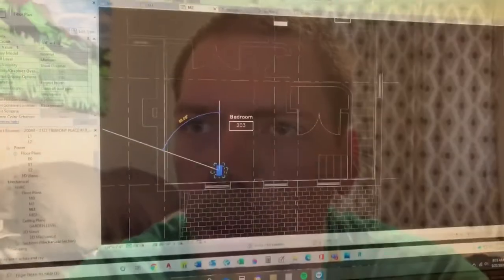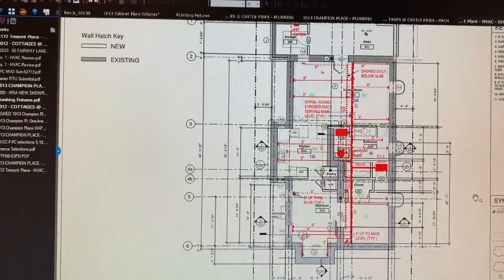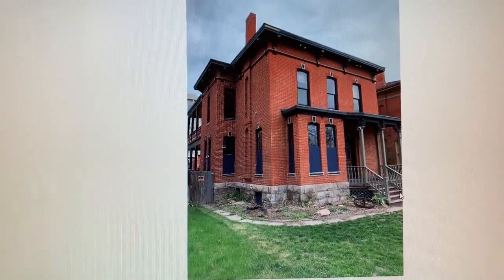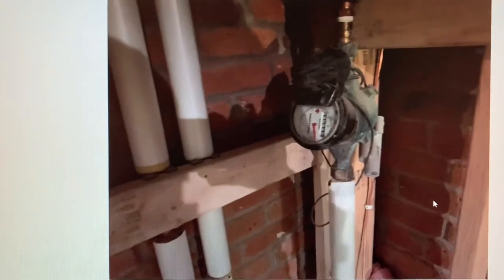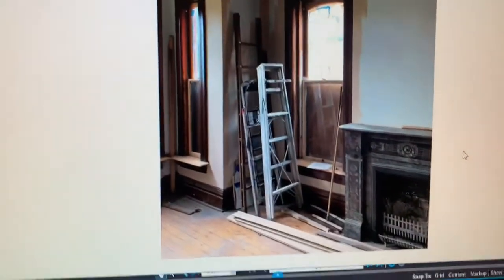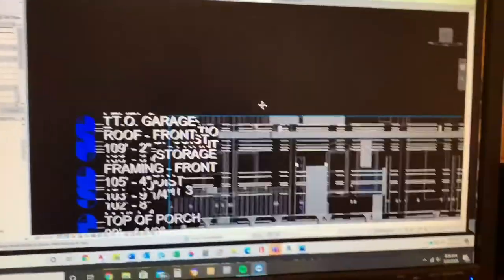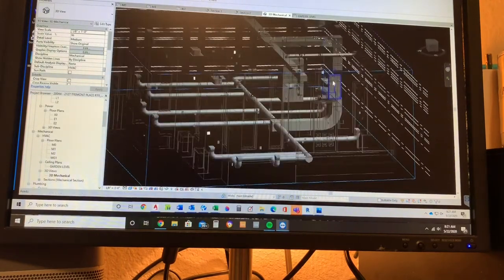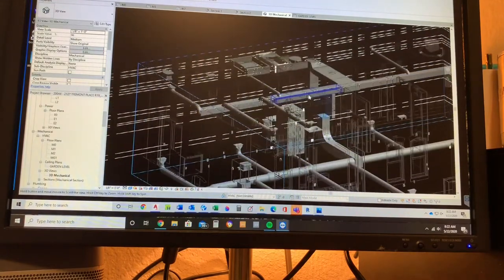More Engineering work Examples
I show an example using Revit to model a historic preservation project. I tried adding some guitar I recorded over the background.